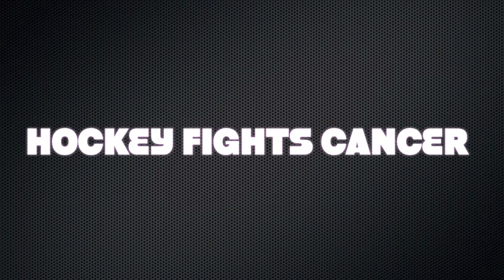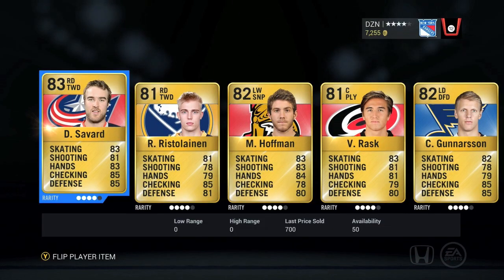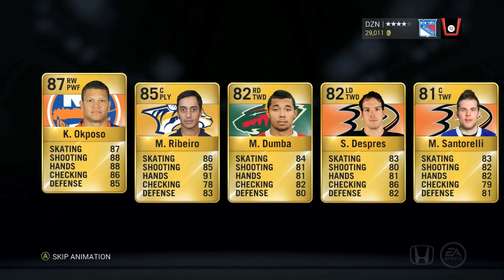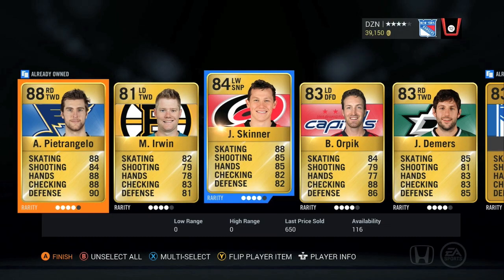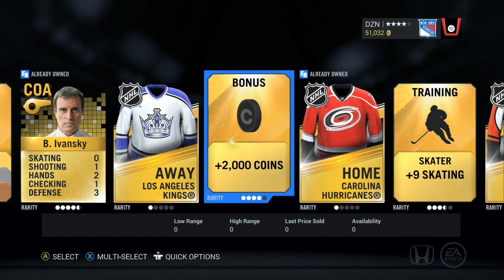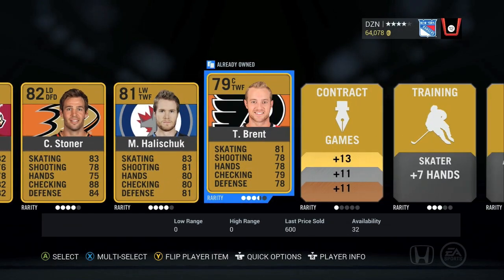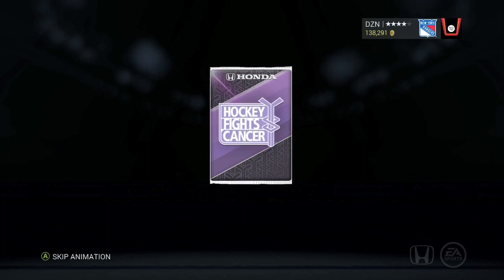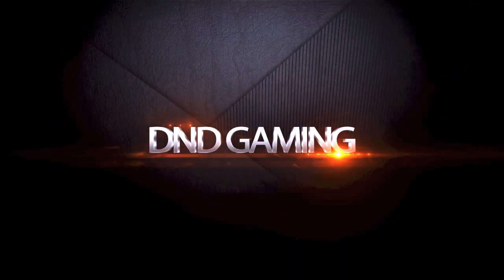NHL 16 HUT - HUGE 480K ($100) PACK OPENING - HOCKEY FIGHTS CANCER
NHL 16 HUT Video where i have 16 Hockey Fights Cancer packs to open with over 480 cards to go through worth about 480K coins or $100 in value. I get some SICK pulls so stick around and be sure to check this one out.

I represent the DND gaming crew which is: Wayne6578, BlackKAos, SuperBoxer0909, Arelik4 and DarryPro. Please check out their channels!